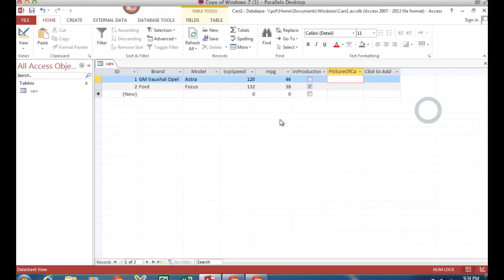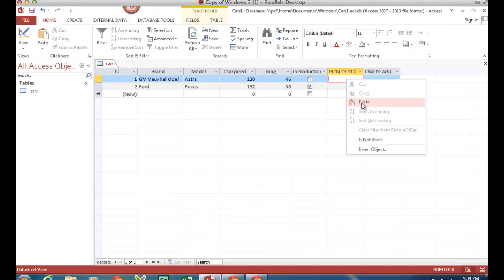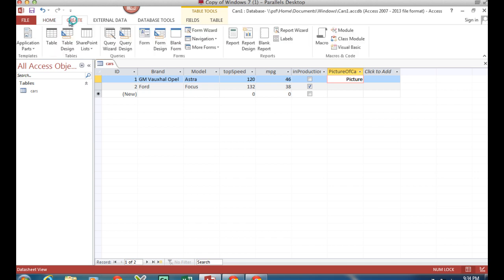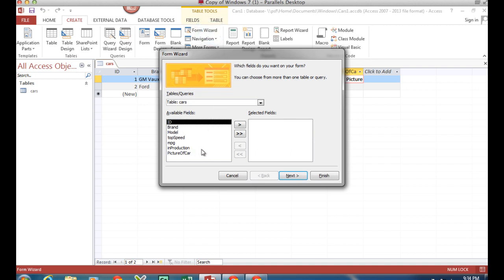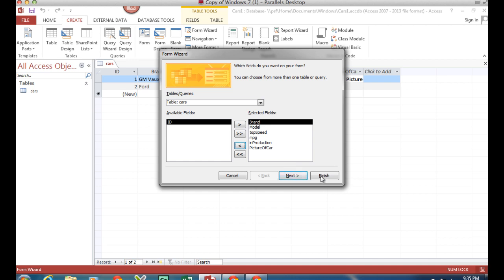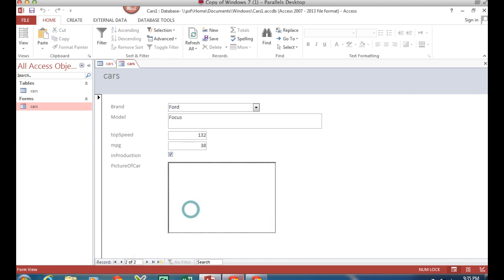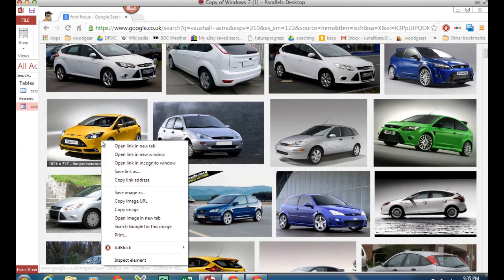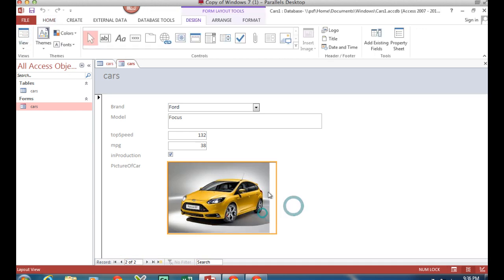MS Access 2013 creating a form to add a picture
ole object